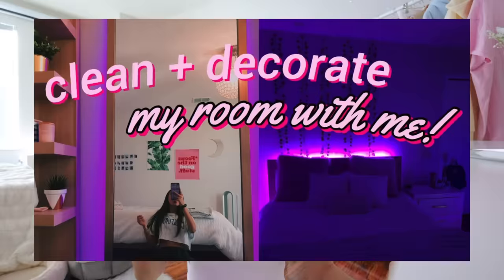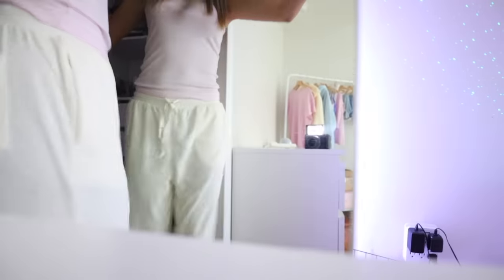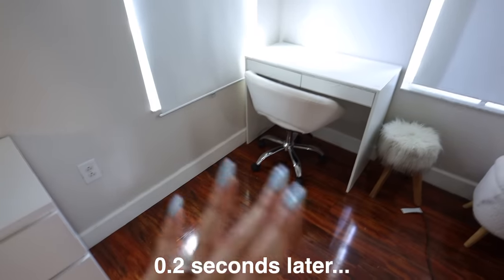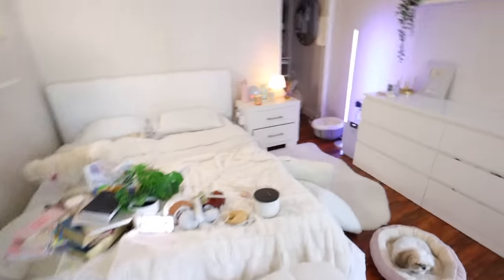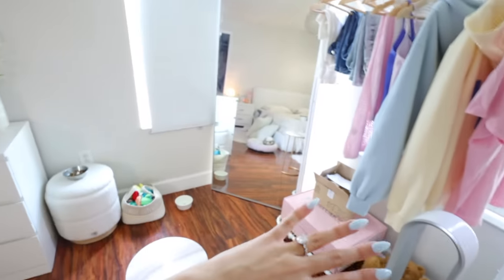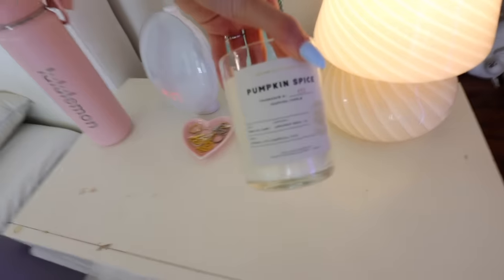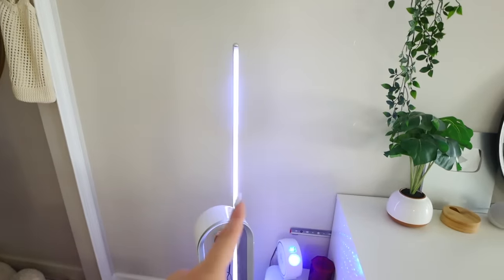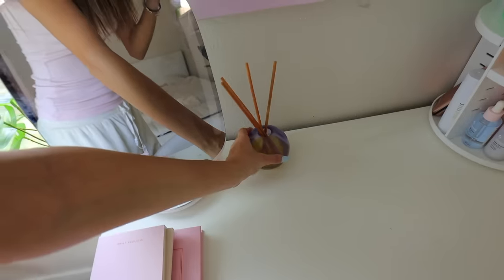clean + decorate my room with me...again! 🌸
HIII! In this video i rearange my room and deep clean...AGAIN love filming these type of videos & rearranging my room for fun + something new!
let me know what other videos you would like to see from me in future videos🌸🌱

🧚‍♂️CHAPTERS:
intro: 0:00
the plan: 0:52
moving furniture: 1:47
cleaning + decorating: 6:58
finish look: 8:38
room tour: 9:07
outro: 14:41

❤︎  depop: emilypaulichi